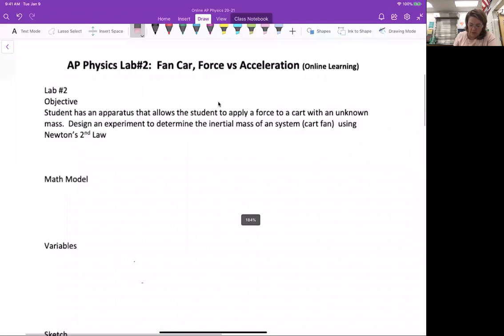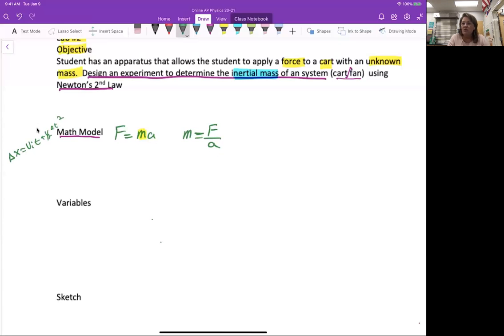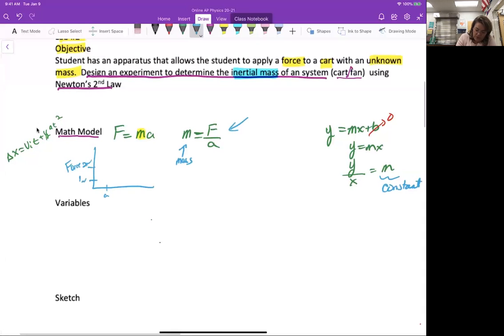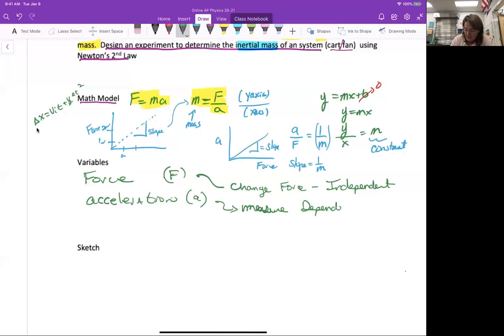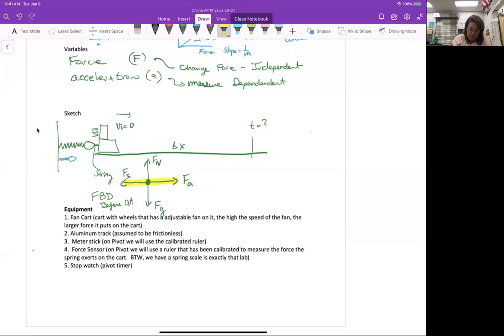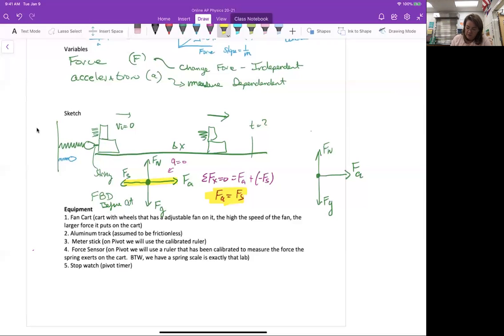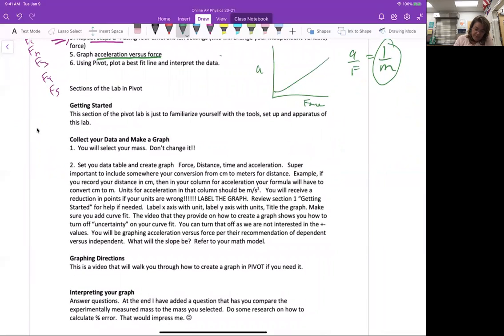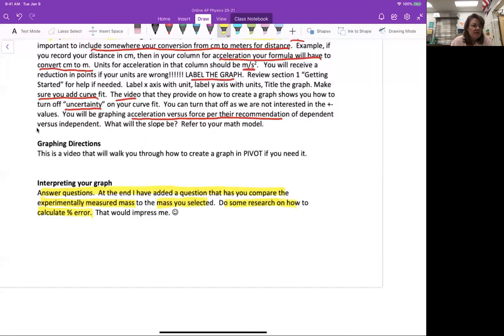Lab#2 Force vs Acceleration Instructions